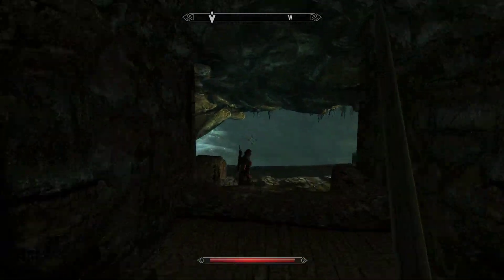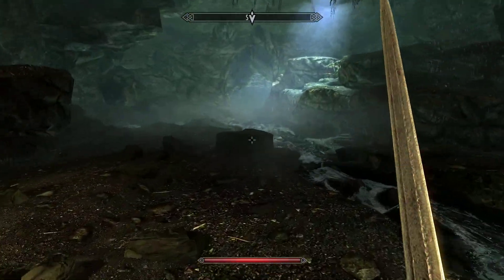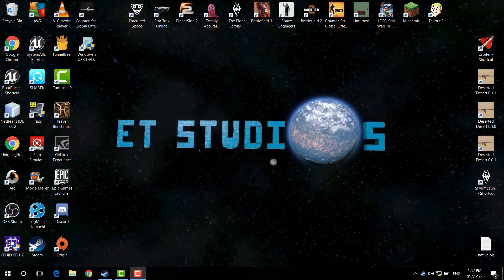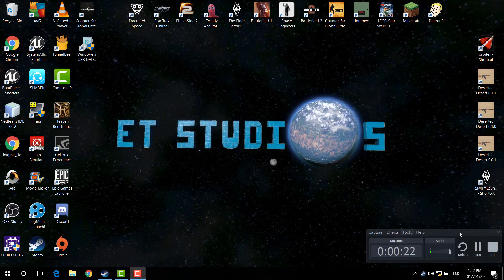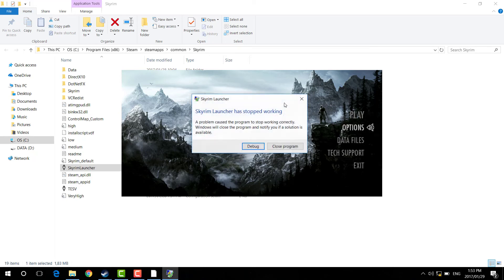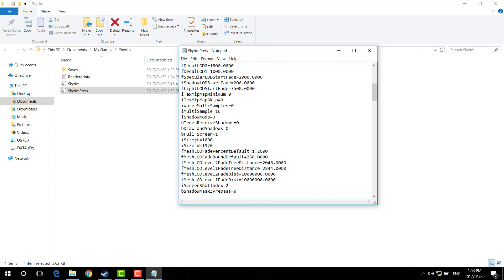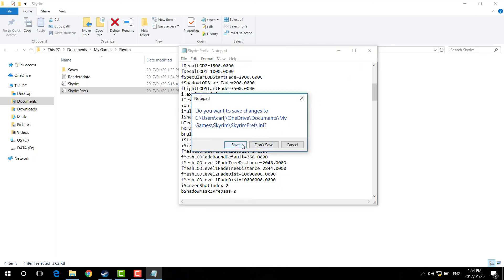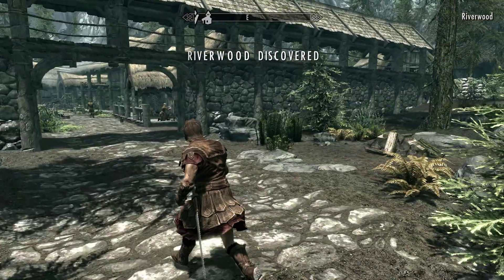How to run Skyrim on windows 10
A quick fix on how to get Skyrim (The elder scrolls five) working on Windows 10.